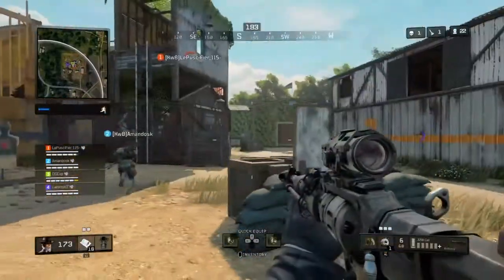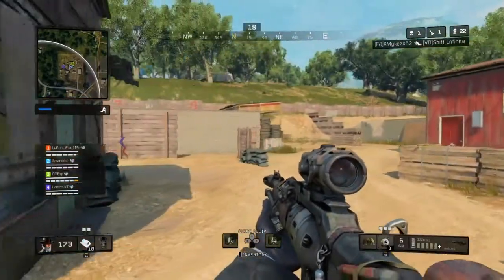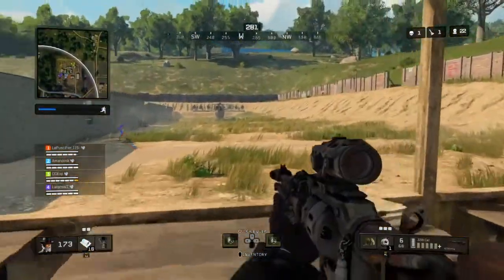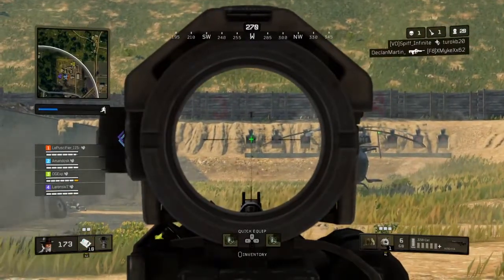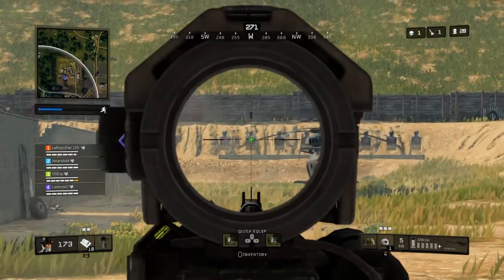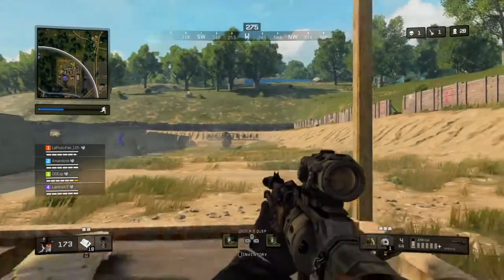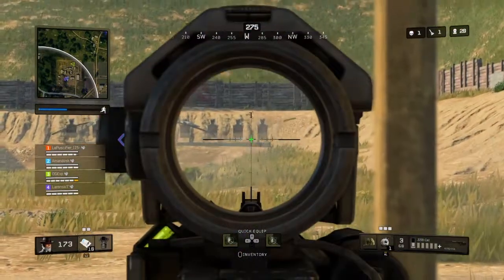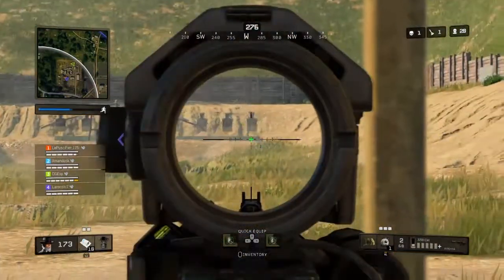Practice Makes Perfect BLACKOUT DARK OPS CHALLENGE (BO4 DARK OPS GUIDE)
115 Likes!?

-50,000 Video Views (Achieved)